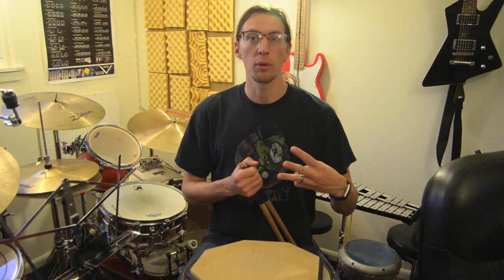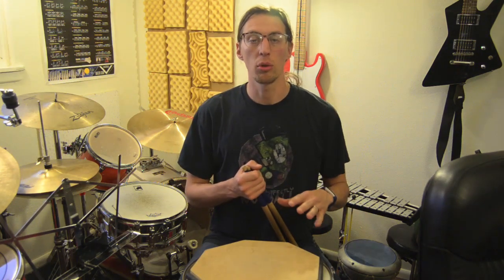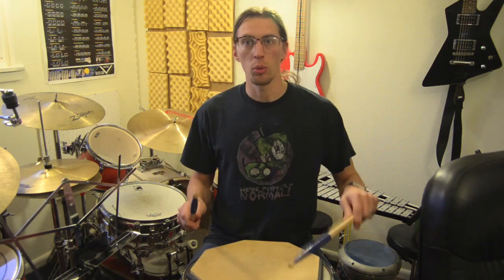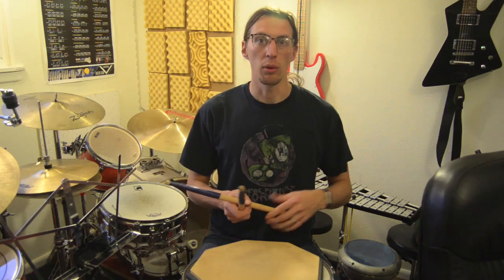3 Good Ways to Play at Double Stroke Roll - with slo-mo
2 Wrist strokes, 1 Bounce stroke, or a Push/Pull can all get a decent double stroke roll sound, depending on the tempo and volume you are looking for, with quite a bit of overlap between them. Might as well have options in your arsenal.